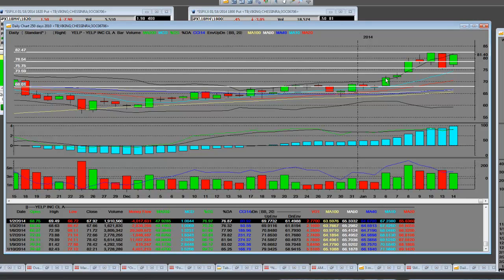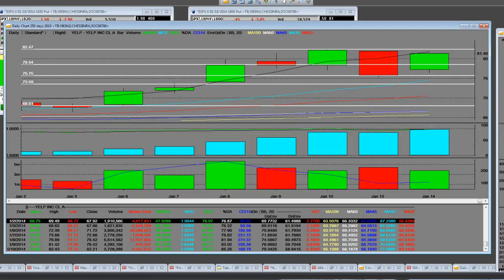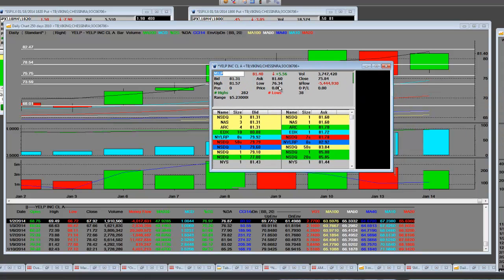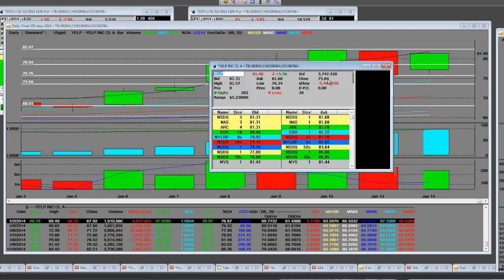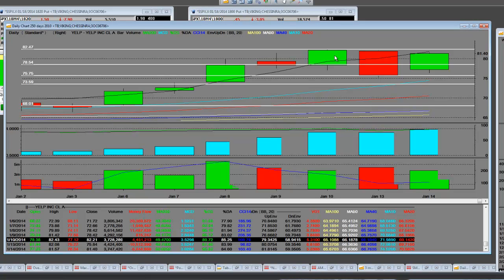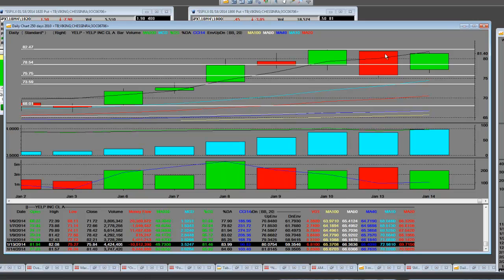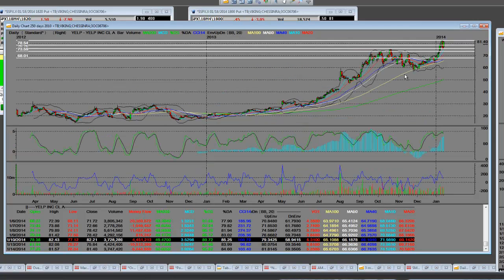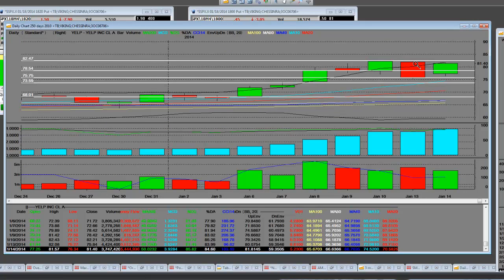Learn How to Trade Shares of Yelp (YELP)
Learn How to Trade Shares of Yelp (YELP) Makes Great Moves Off Support Levels